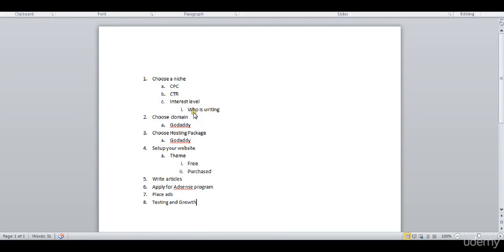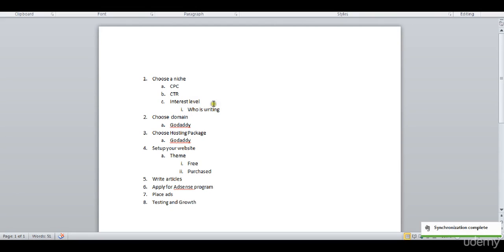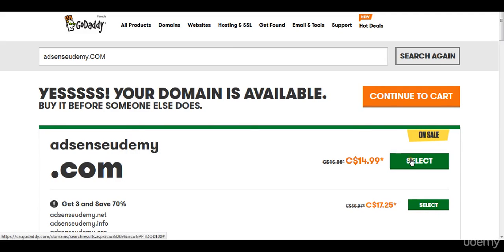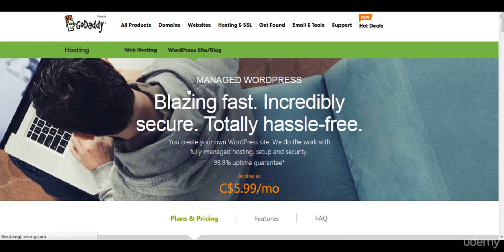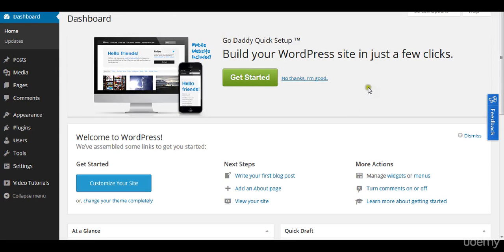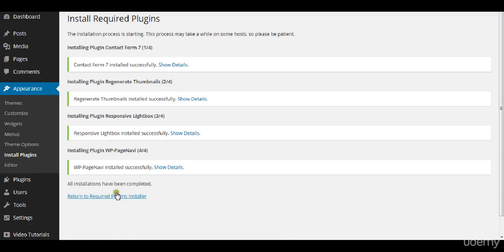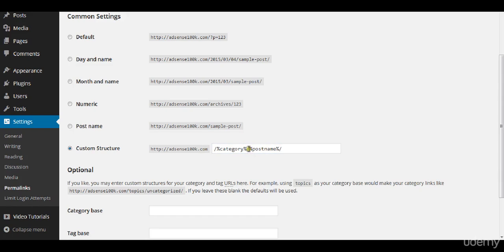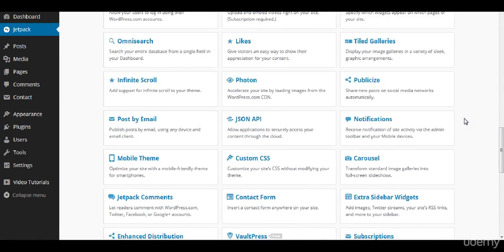9 Live Setup Niche Domain Hosting Theme